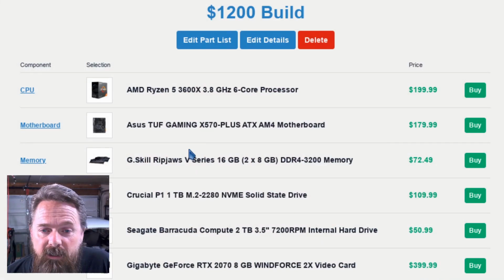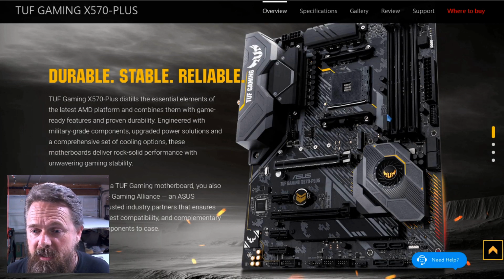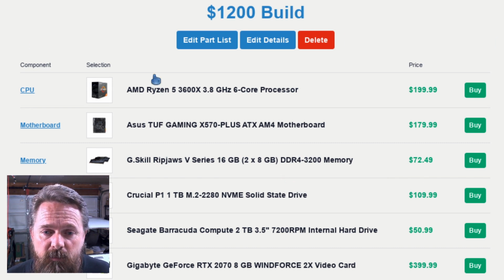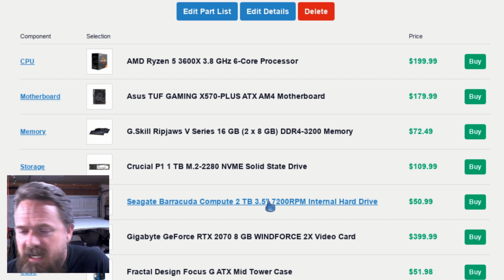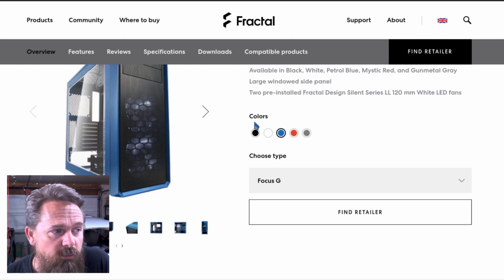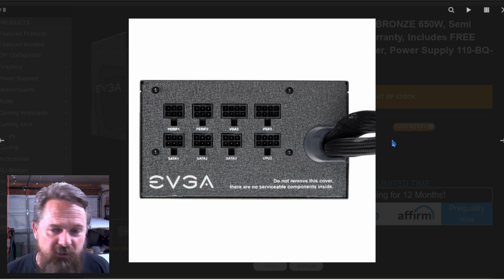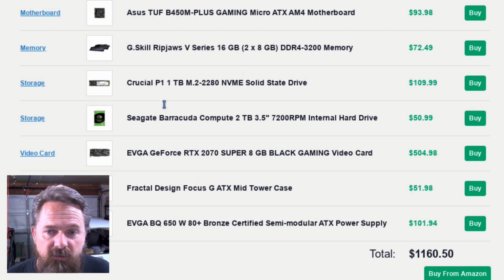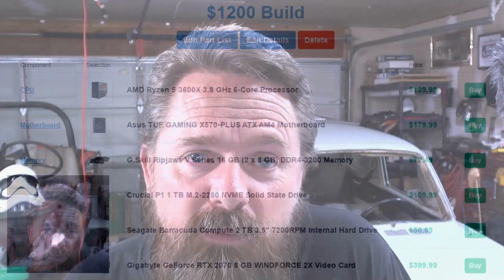$1200 Stimulus Gaming PC 2020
Today i'm looking at how I would build a gaming system with a $1200 budget. With most people receiving a $1200 stimulus check it seems like new gaming systems are getting popular. Hear is how I would spend your money

Parts used:
AMD Ryzen 5 3600X
AMD Ryzen 5 3600
ASUS AM4 TUF Gaming X570-Plus
Asus TUF B450M-PLUS
Asus TUF B450-Pro
G.SKILL 16GB Ripjaws V 3200
Crucial P1 1TB
Seagate Barracuda 2 TB
GIGABYTE GeForce RTX 2070
EVGA GeForce RTX 2070 Super
Fractal Design Focus G
EVGA 650 Bq